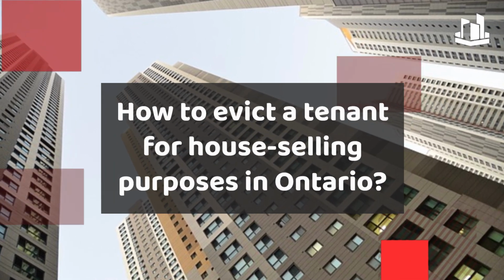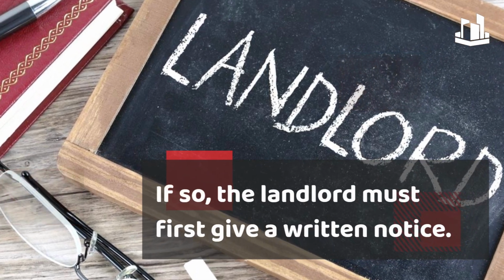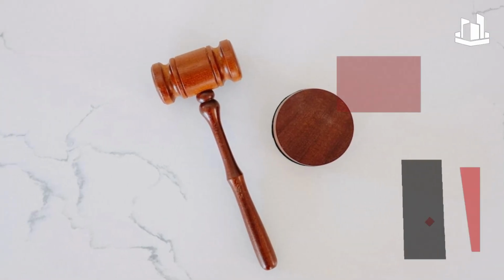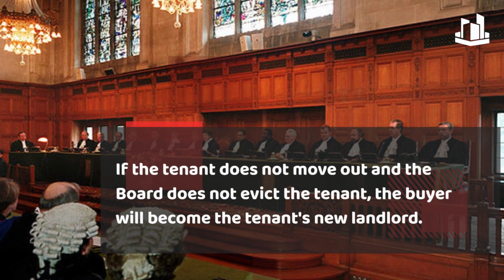Did you know How to evict a tenant for house-selling purpose in Ontario?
The landlord might want to evict a tenant if they are trying to sell their place.
However, they can only evict the tenant if the buyer or their close family member wants to move into the house.
If so, the landlord must first give a written notice.
The notice should be on a form called N-12 because the purchaser or a family member of the purchaser requires the Rental Unit.
Also, the landlord must
• Offer the tenant another acceptable unit to move to
• Or, pay the tenant at least one month's rent

Tenant does not have to move out just because they got the notice If the tenant refuses to move out, the seller must file an Application called L2 to End the Tenancy and Evict a Tenant.
The Board or landlord should send the tenant a copy of this application and a Notice of Hearing.
There are things a tenant can do before the hearing to try to reach an agreement with the landlord.
If the tenant and landlord disagree, the tenant's case will go to a hearing at the Board.
At the hearing, the landlord must show the following:
•that they have followed all the proper steps in their application
• And the buyer honestly plans to move into the tenant's place.
The tenant needs to prepare for the hearing and think about the best ways to challenge the landlord's case at the hearing.
If the tenant does not move out and the Board does not evict the tenant, the buyer will become the tenant's new landlord.